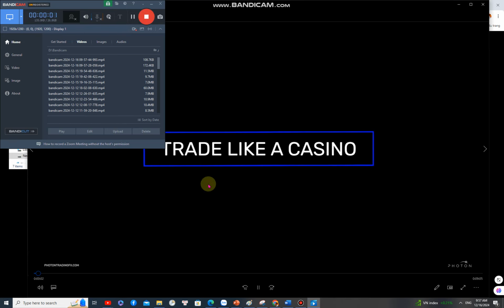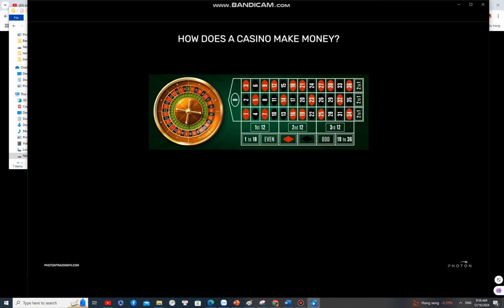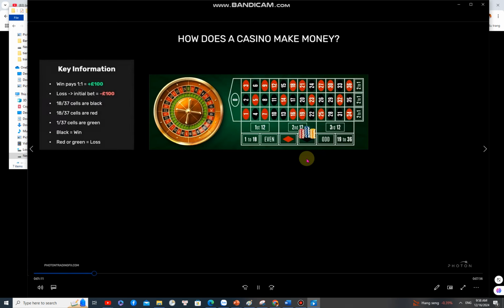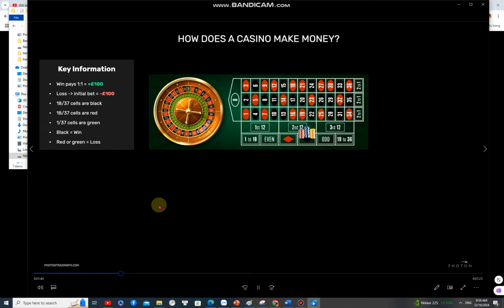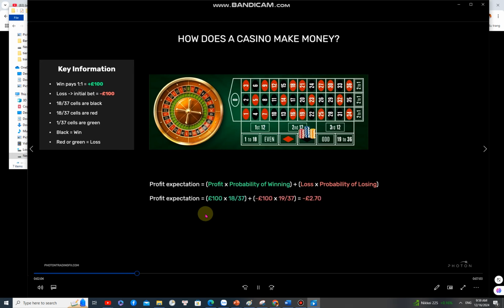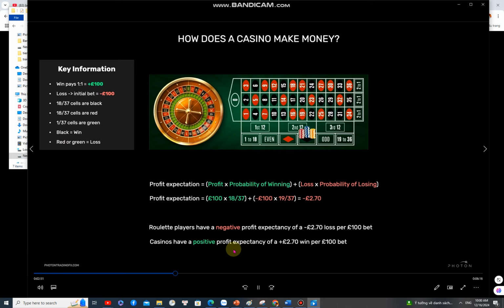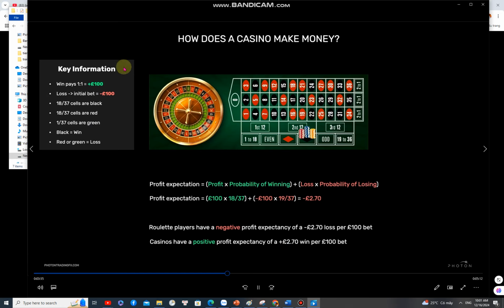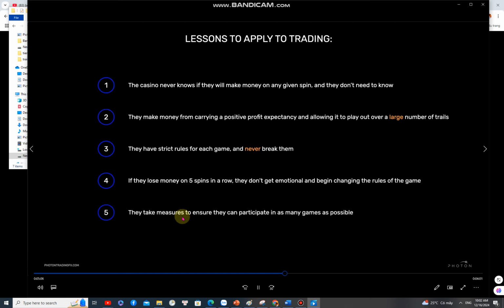Sòng bài và fx